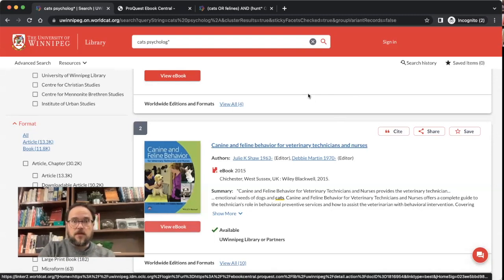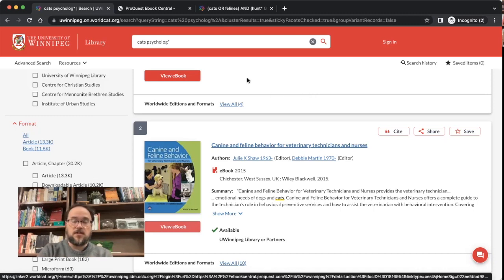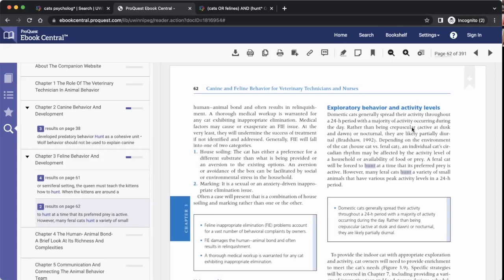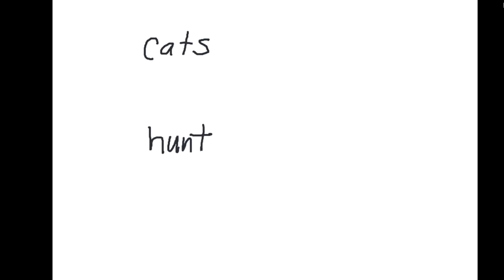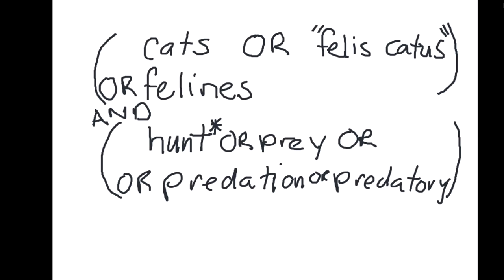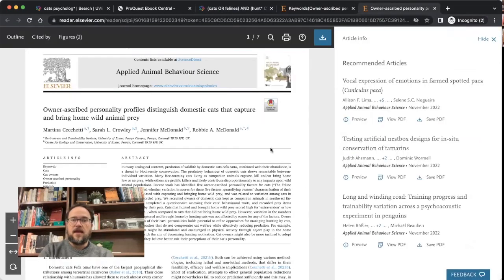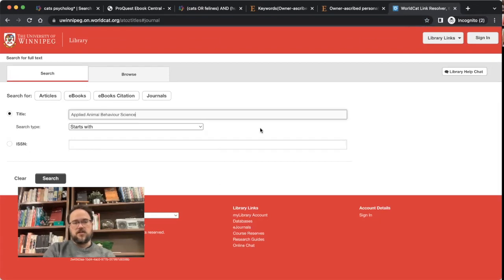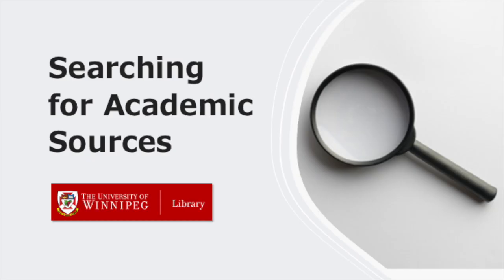Searching for Academic Sources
A detailed look at searching for academic sources using the University of Winnipeg Library.